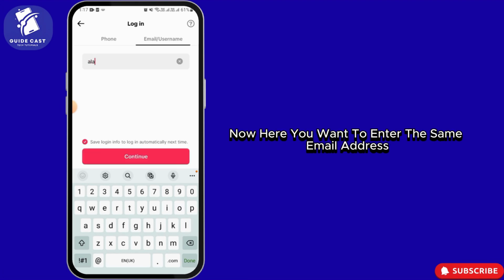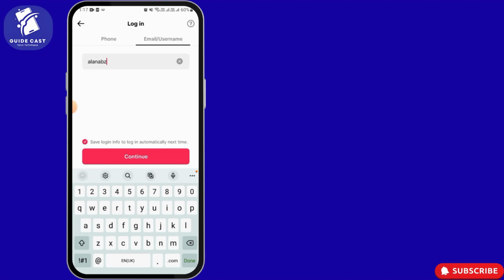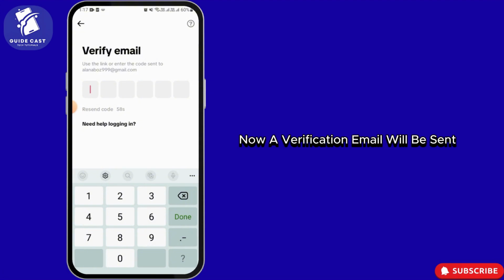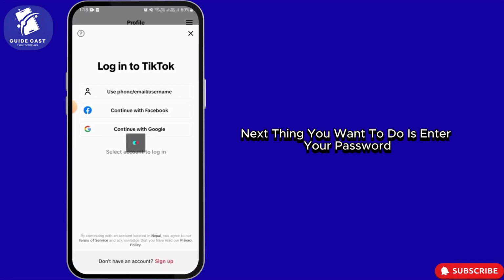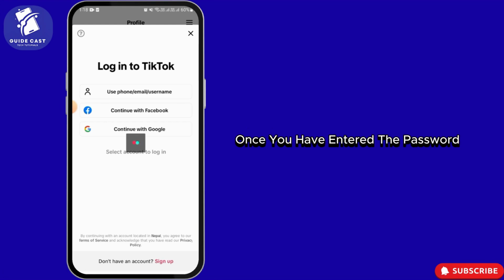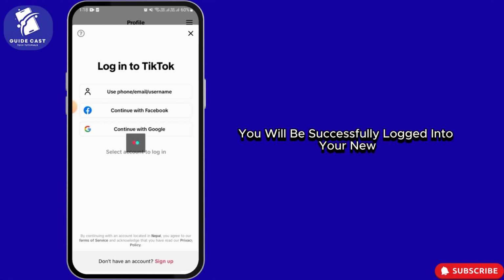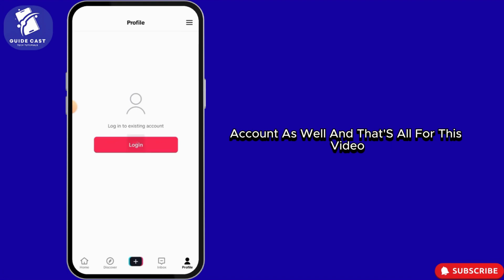How to Transfer TikTok Account to Another Phone | 2025 Guide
Switching to a new phone? This quick 1-minute tutorial shows you how to transfer your TikTok account to another phone in 2025, safely and easily, for both iPhone and Android users.

00:00 - intro:
00:10 - Step-by-step guide to logging in on a new device

Perfect for US TikTok users who want to move their account without losing data, followers, or content.

Key points covered:

Logging into TikTok on a new phone

Ensuring account security during transfer

Tips for two-factor authentication and verification

Managing multiple devices

transfer tiktok account to new phone, move tiktok account to another phone, tiktok 2025 guide, tiktok tutorial, tiktok account login transfer, switch tiktok account to new device, tiktok tips